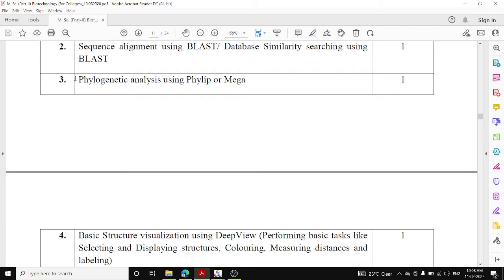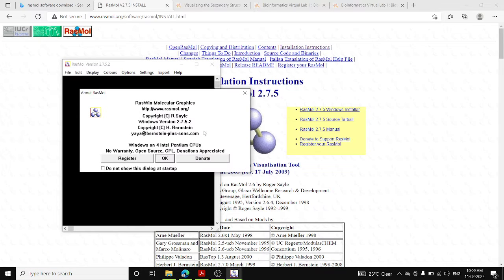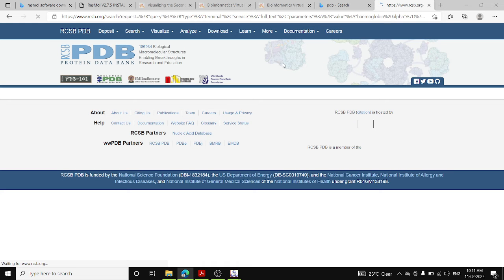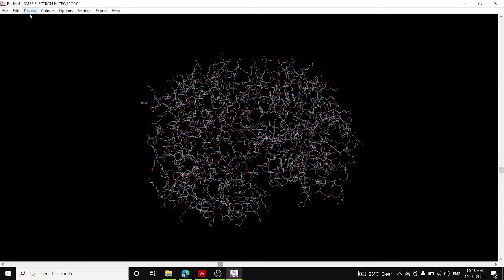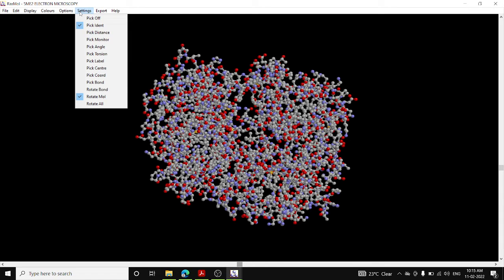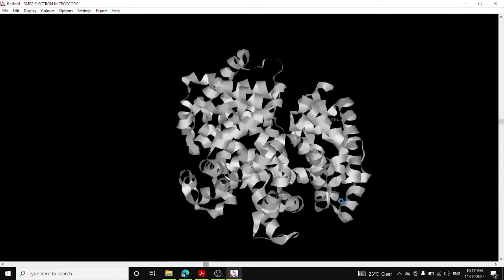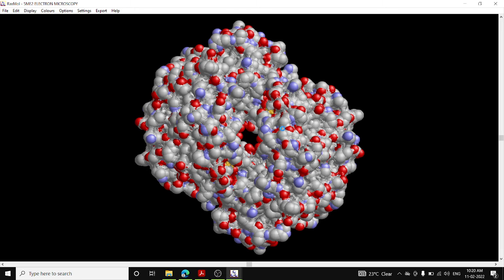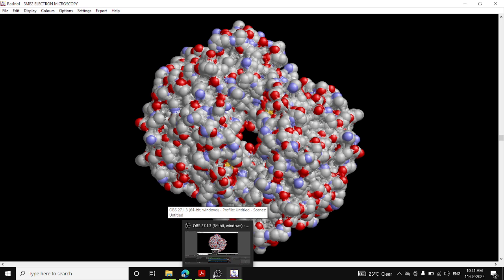Protein visualization by Rasmol software